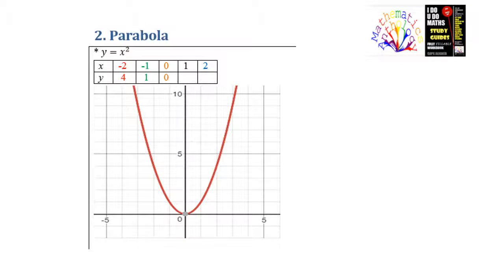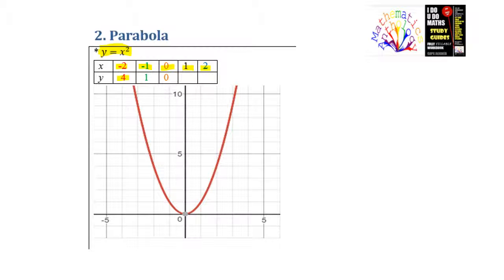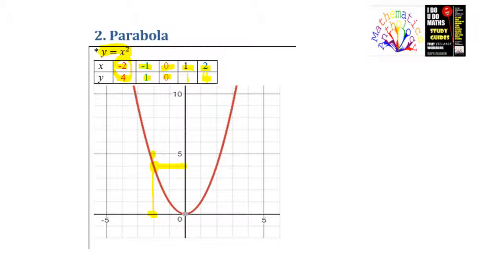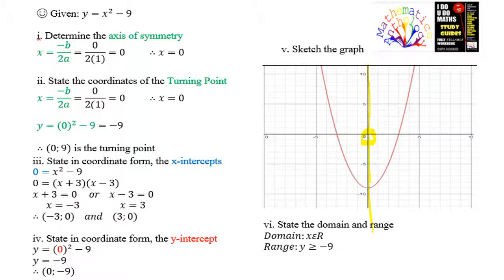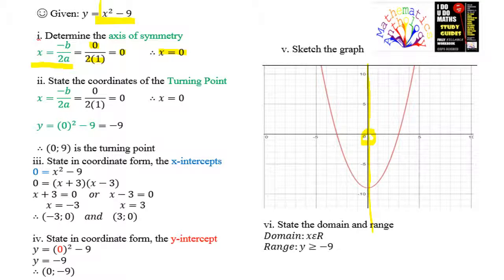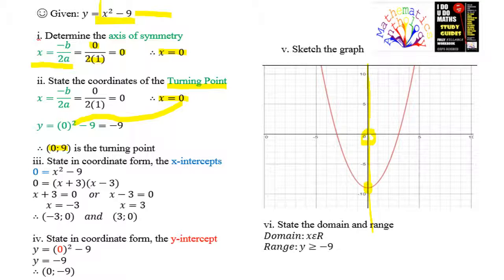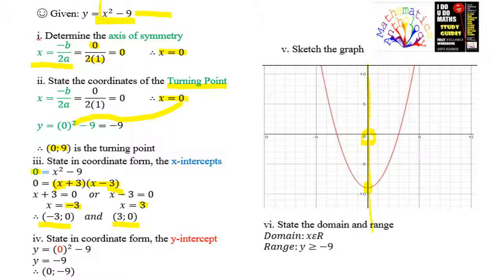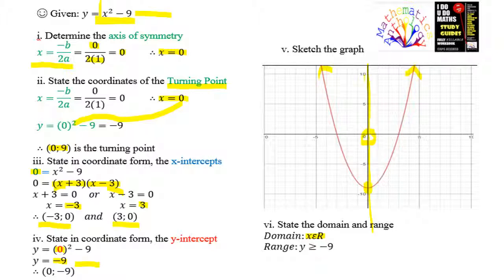7 Gr 10 parabola